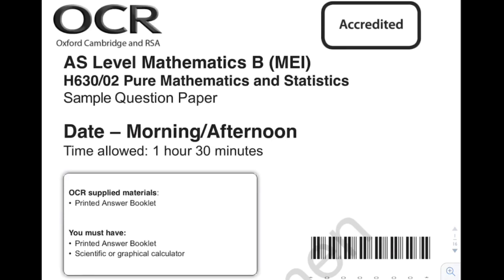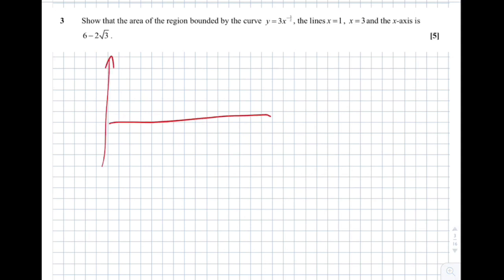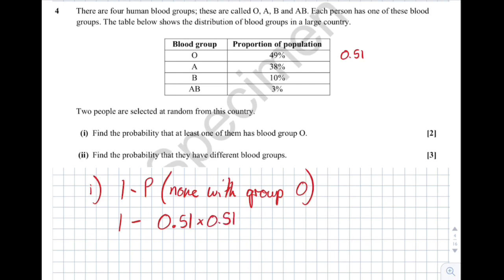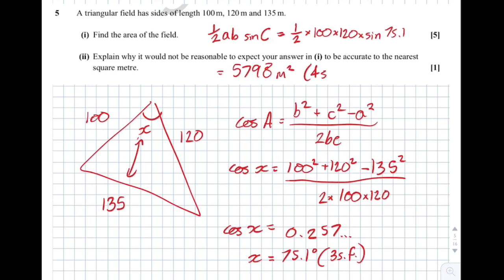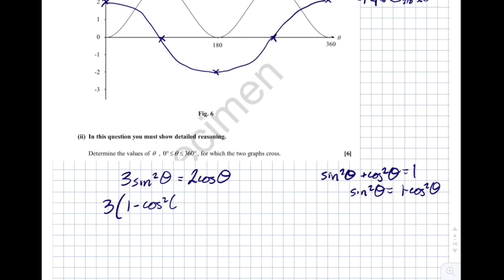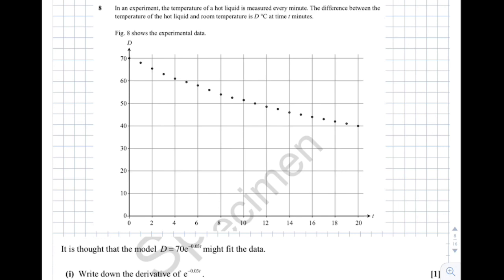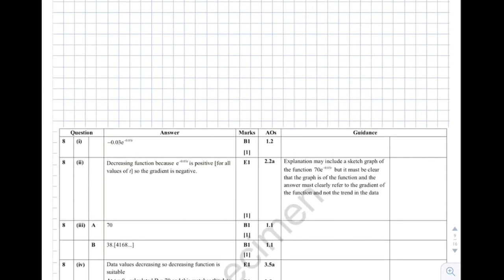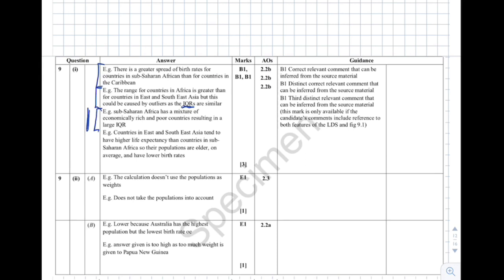MEI H630/02 Pure Maths and Statistics Sample Paper Worked Solutions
Worked solutions for the new MEI sample papers. Let me know if you have any requests and I’ll see what I can do.